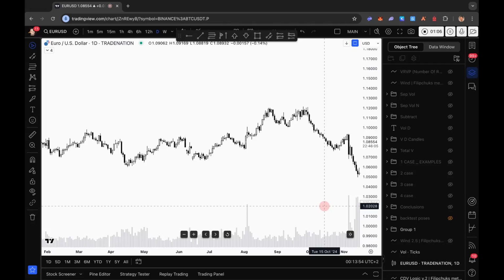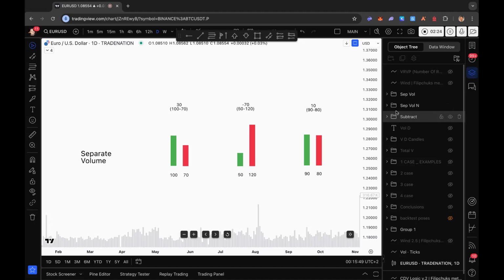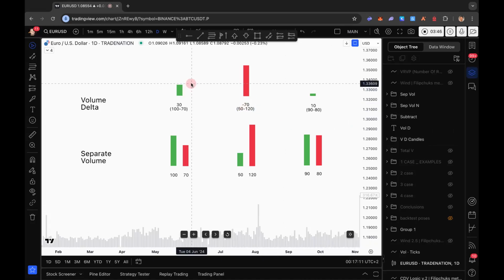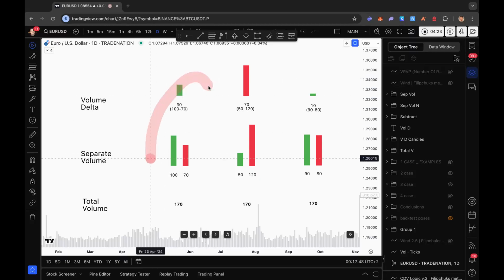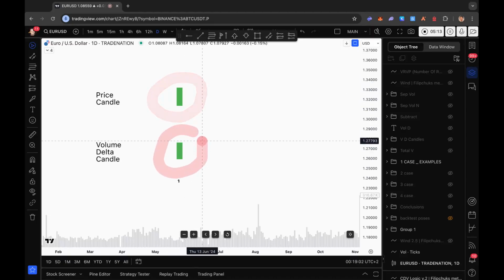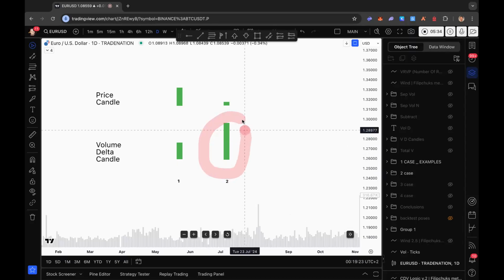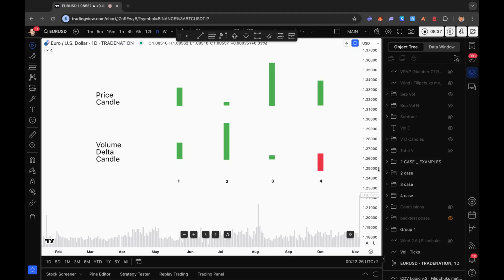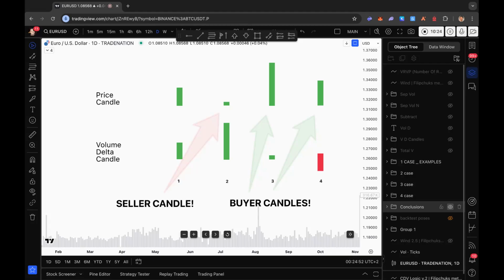Decoding Buyer & Seller Activity on Charts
Understanding buyer and seller activity on price charts is key to mastering market behavior. In this video, we break down how to read candlestick patterns, volume spikes, order flow, and key signals that reveal who's really in control—the buyers or the sellers. Whether you're trading crypto, stocks, or forex, these techniques will give you an edge.

✅ Learn to spot institutional moves
✅ Identify fakeouts and real breakouts
✅ Improve your timing and entries